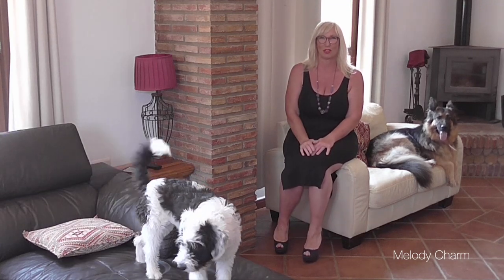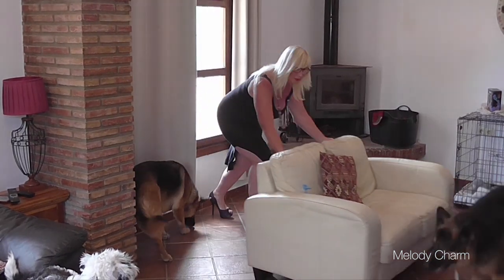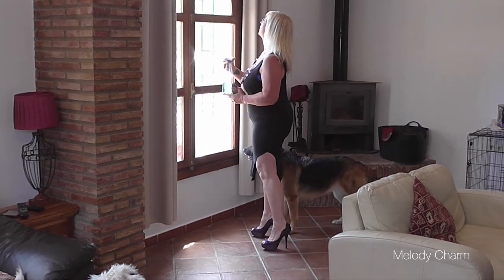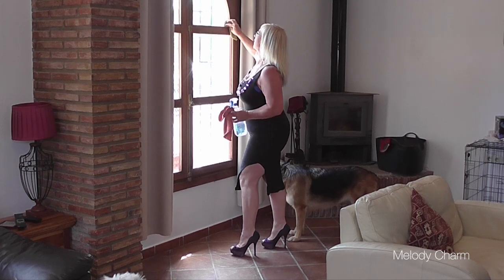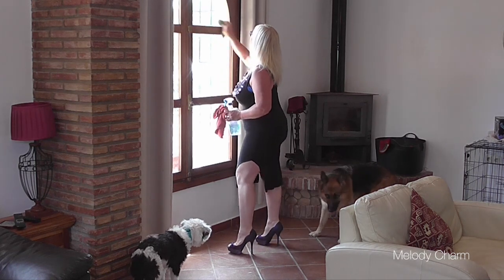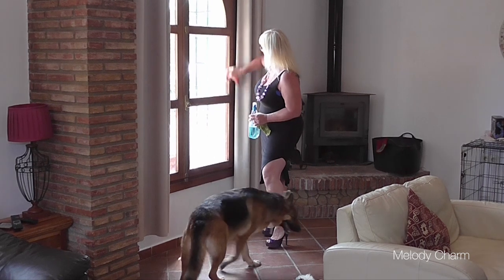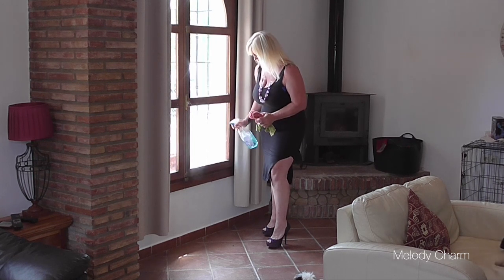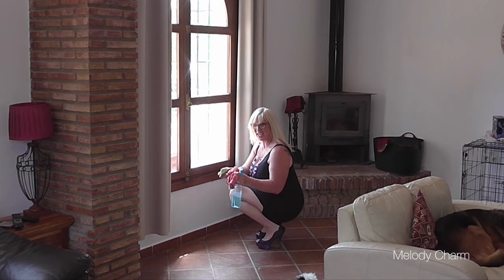Cleaning Windows In Stilettos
My darling dogs love to press their noses up against the windows to see what's out there and of course it falls to me to keep them clean!